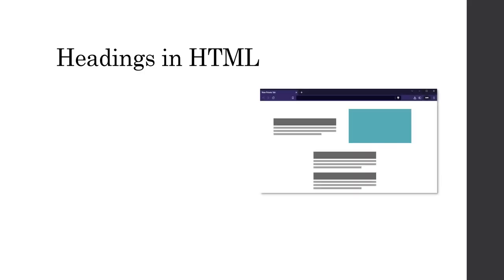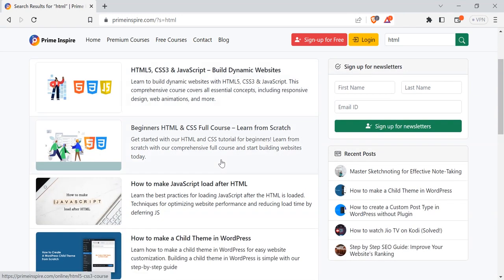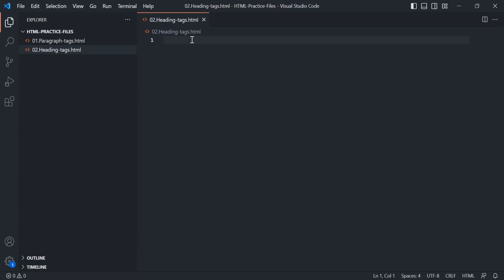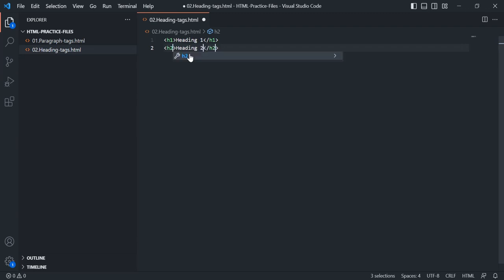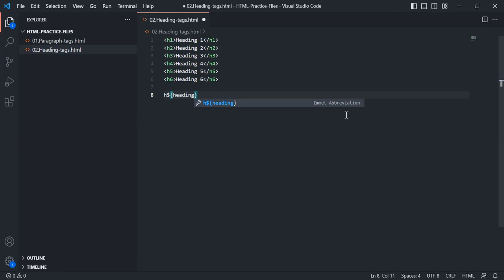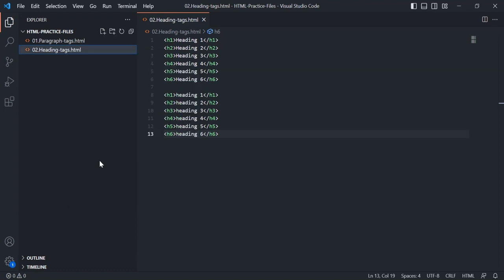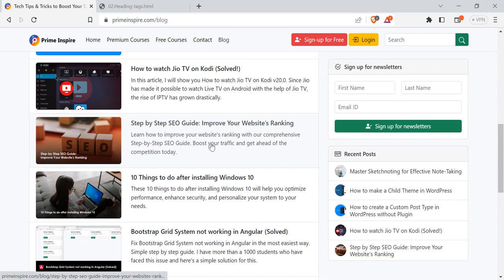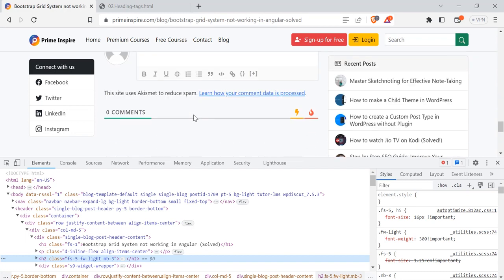3 Headings in HTML